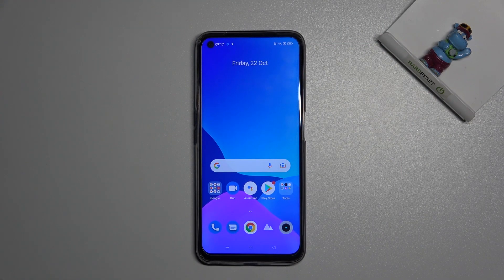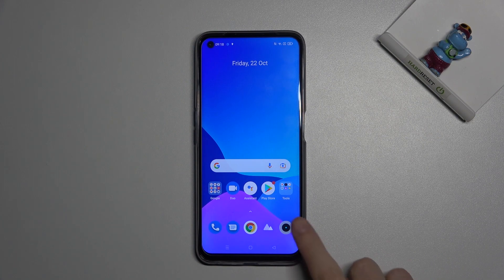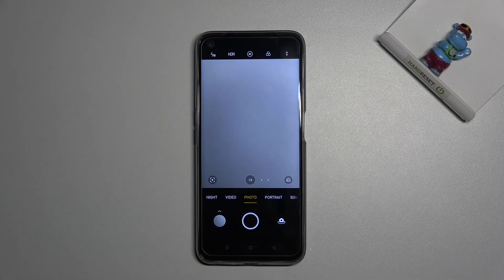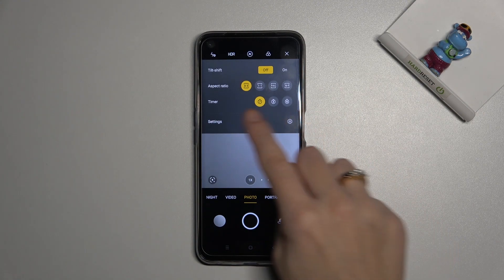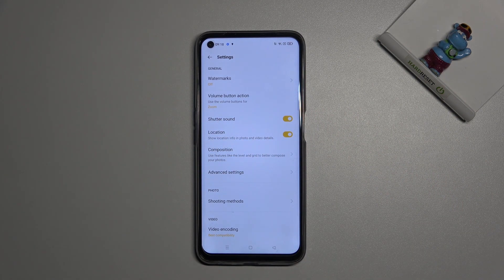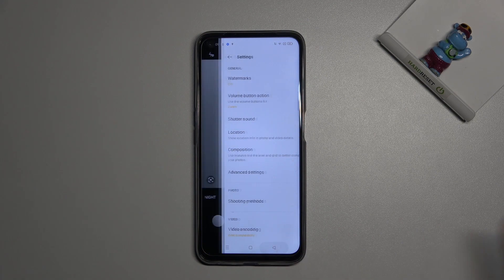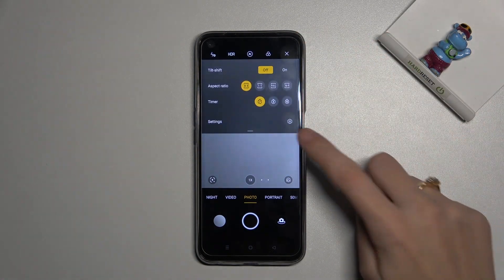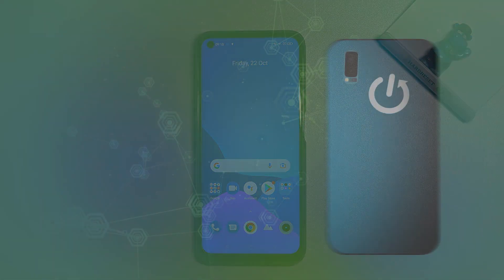How to Change Aspect Ratio on Realme 8i – Resize Images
Hey Everyone! Don't know what is the Aspect Ratio and how you can change that on your Realme 8i? Don’t worry, we are here to help you! Aspect Ratio represents the relationship between the width and the height of an image. It can be expressed as a number followed by a colon and followed by another number. Although aspect ratio might sound for you confusing  at first, it is a relatively simple subject to understand. In this video, we will explore aspect ratios in detail and explain how you can change this feature on your Realme 8i. To find more information visit our HardReset.info YT channel and discover many useful tutorials for Realmi 8i.

How to Personalize Realme 8i Camera’s Aspect Ratio?
How to Configure Aspect Ratio in Realme 8i?
How to Find Camera Settings in Realme 8i?